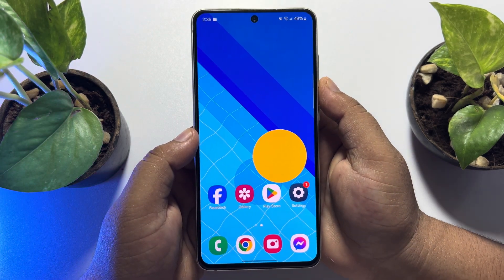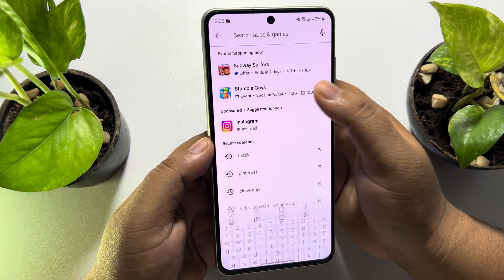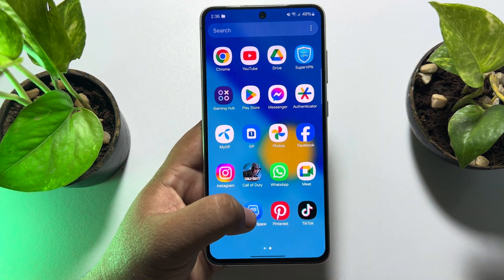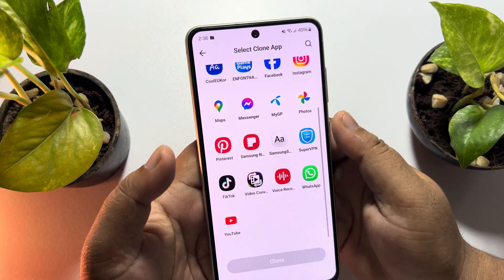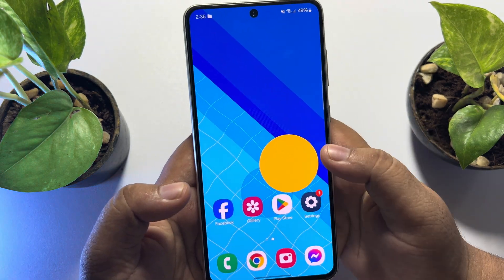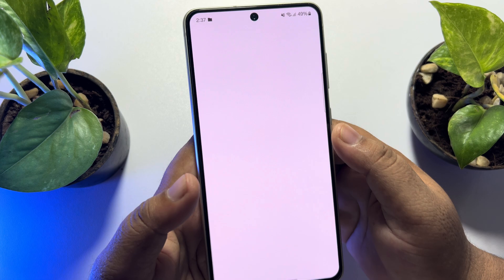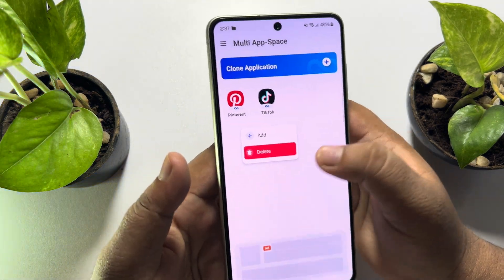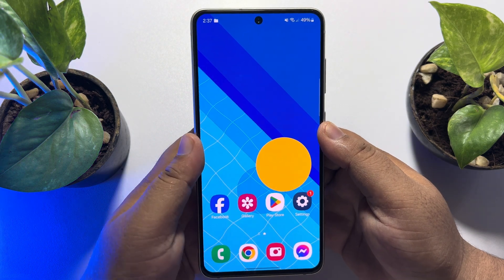How to Duplicate apps on android || Best phone clone app android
On OnePlus, Samsung, oppo, Xiaomi and other Android phones you can run more than one copy of the same app or you can easily clone any apps with this method, follow our tutorial video step by step